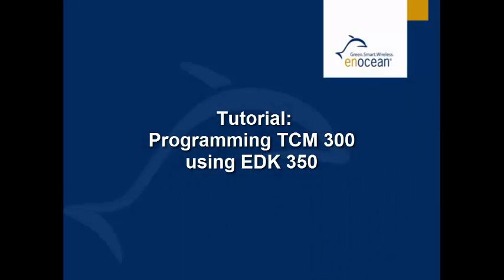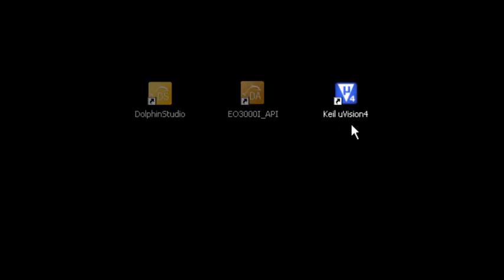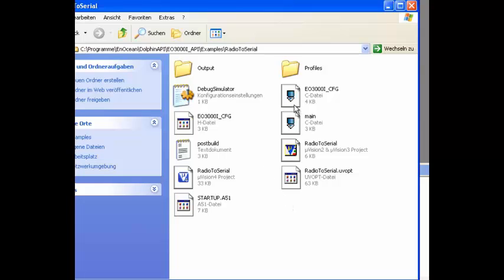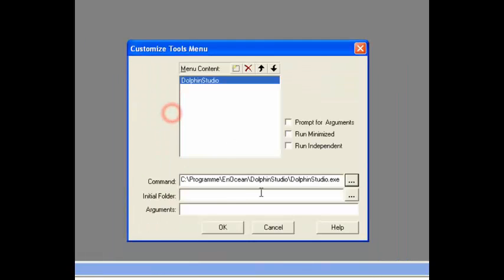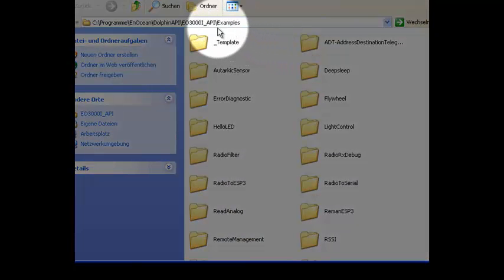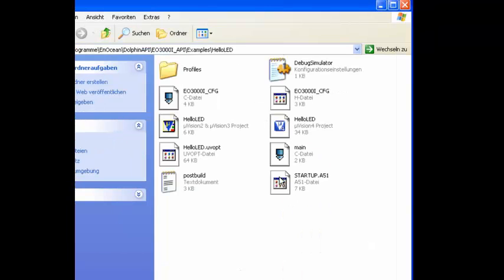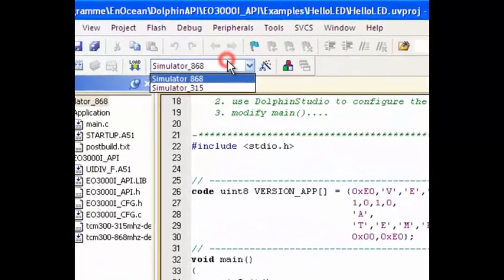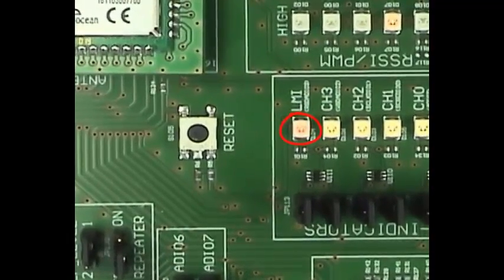Energy Harvesting Wireless Tutorial 2: Programming a TCM 300 using EDK 300 (Hello World program)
Energy harvesting wireless sensor solutions from EnOcean for self-powered switches, sensors and controls for building and industrial automation.

This video shows how to write a Hello World application with EVA300 and TCM300. It shows the dependencies of the toolsets and it explains how the DolphinStudio should be used with Keil uVision. In this Video an led will be blinked. The last part of the video shows how to work with the examples.